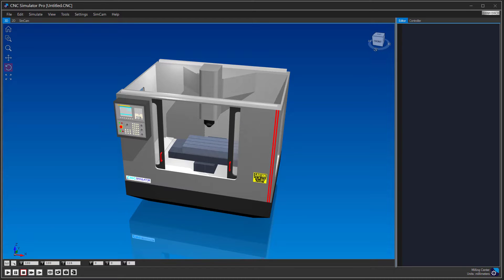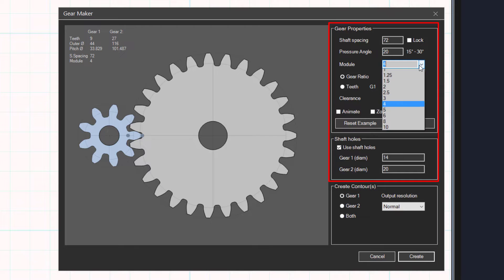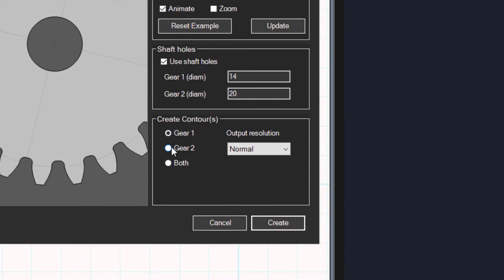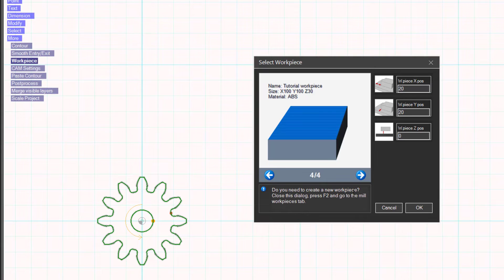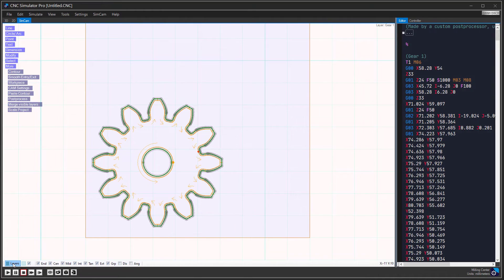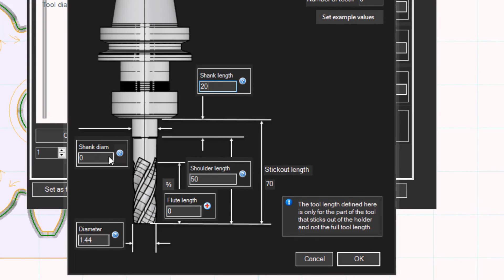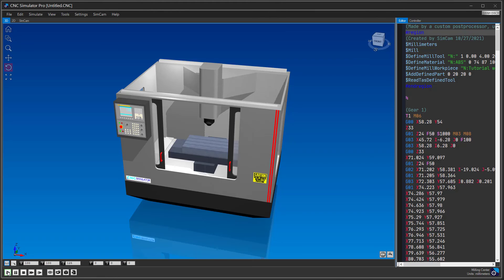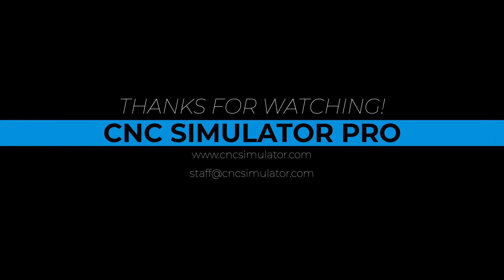Gear Maker Tutorial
A quick tutorial on how to use Gear Maker in CNC Simulator Pro.
(version 4, soon to be released)